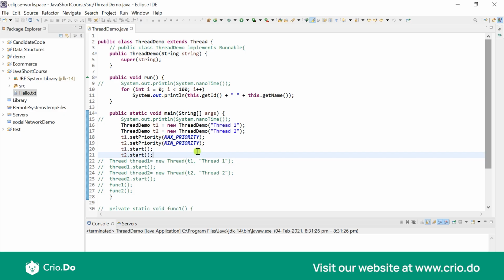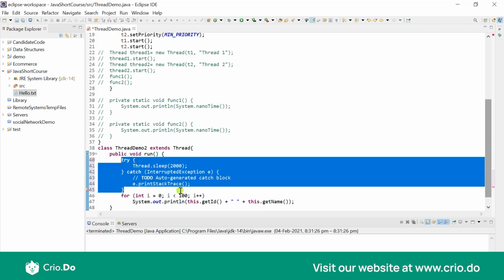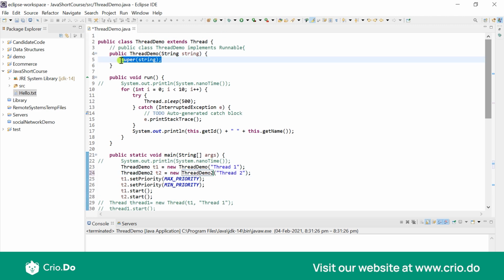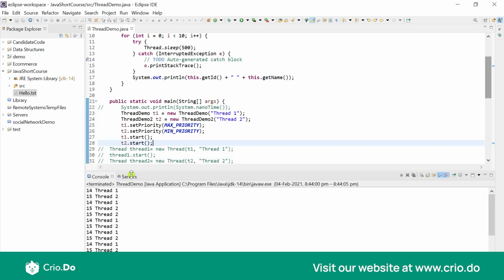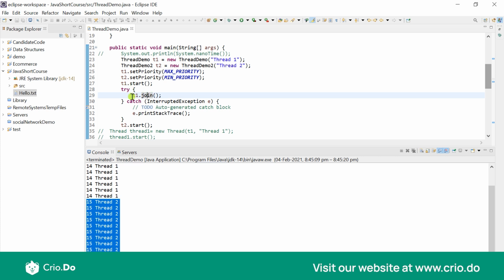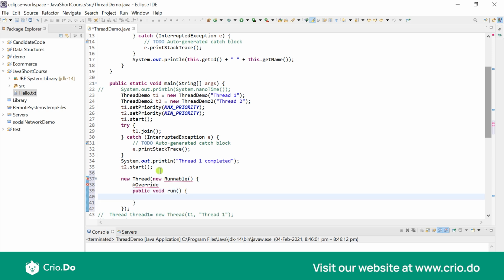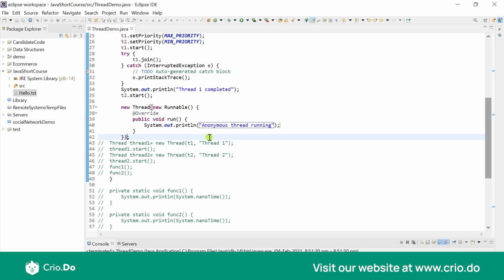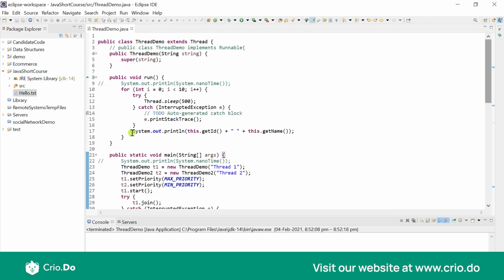Mastering Java Multithreading: Threads, Synchronization, & More | Thread.sleep & Join Method - EP 37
Unlock the secrets of multithreading in Java with this comprehensive guide! Learn how to work with threads, the sleep method, join method, synchronization, and more. We'll dive into practical examples like extending the Thread class, handling thread.sleep, creating anonymous threads, and ensuring resource safety through synchronization. Whether you're a beginner or looking to deepen your Java skills, this tutorial is for you.

Key topics covered:

How to make threads sleep using Thread.sleep
Using the join method for thread synchronization
Creating anonymous threads in Java
Avoiding resource corruption with synchronization
Handling multiple threads in Java effectively
Boost your coding skills today with this detailed Java multithreading tutorial!

Chapters:
00:00 Introduction
00:10 Working with Threads in Java
01:06 Using Thread.sleep() in a Loop
03:39 Managing Thread Execution with join()
05:17 Creating Anonymous Threads in Java
07:59 Understanding Synchronization in Java
08:25 Conclusion and Next Steps